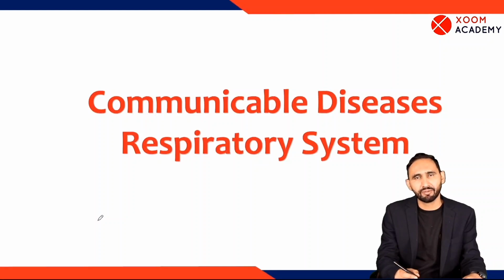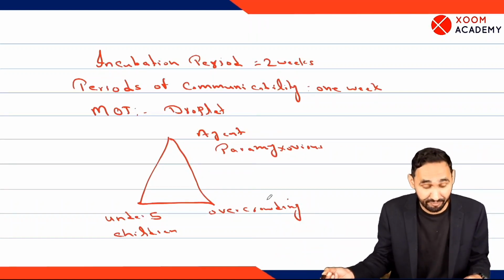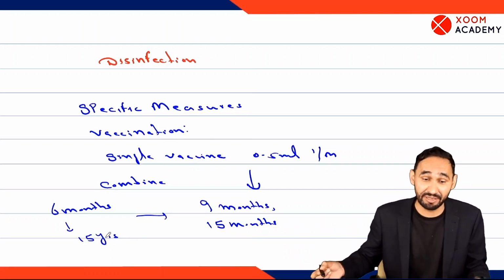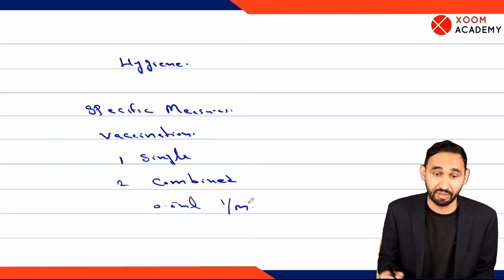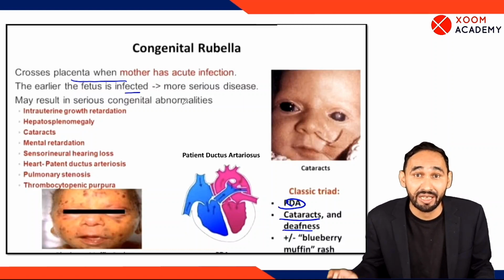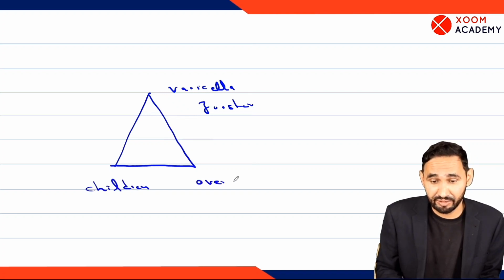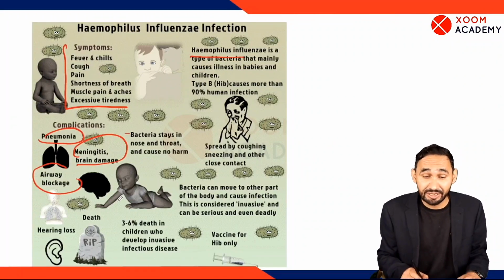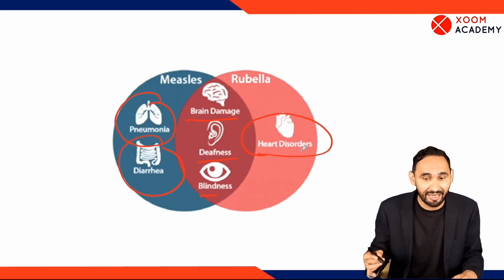Communicable Diseases 01